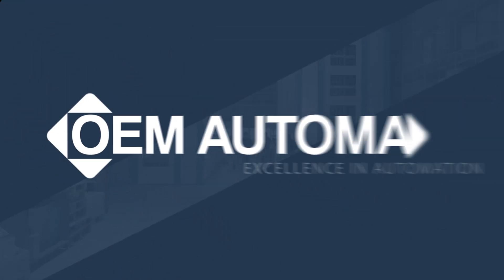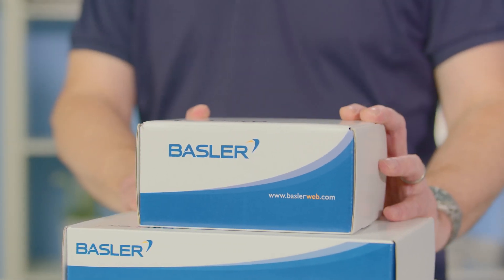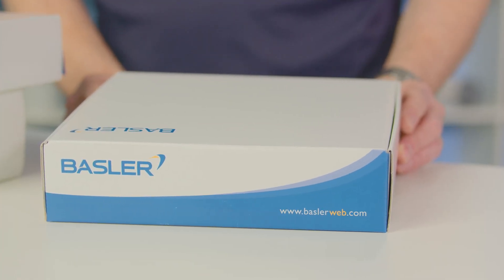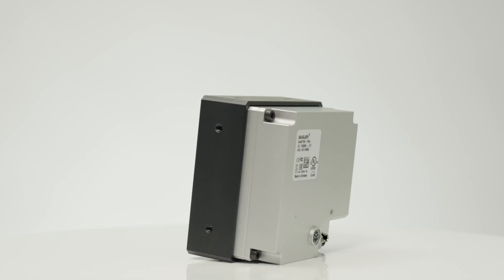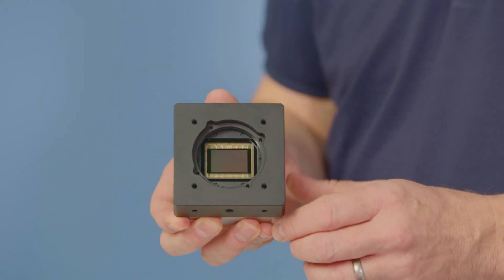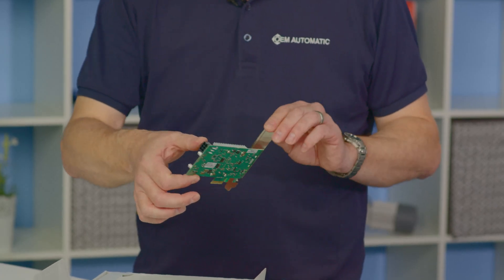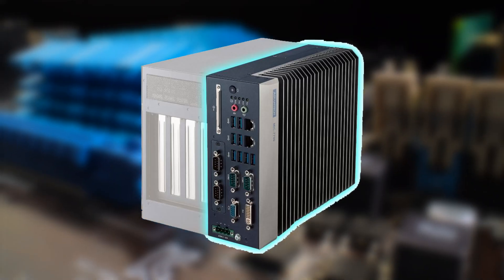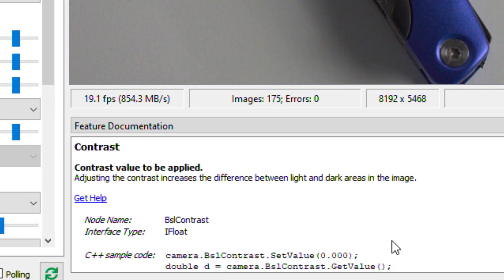Basler Boost with CoaxPress 2.0 interface Machine Vision Camera - Unboxing Video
Machine Vision for industrial automation specialist, Anthony Williams, unboxes the new Basler Boost Area Scan Camera here at OEM Automatic UK.

Anthony explains all the features of the powerful machine vision camera and demonstrates the camera using the Basler Pylon computer software.

Basler Boost CoaXPress 2.0 Camera Kits feature high resolution sensors and bandwidth up to 12.5 gigabits per second. The perfect machine vision camera for application that requires high resolution images with high frame rates.

W0KUVVMUU5LUPBTL